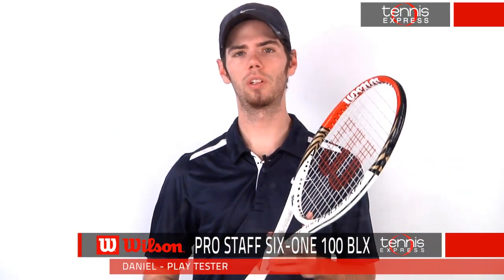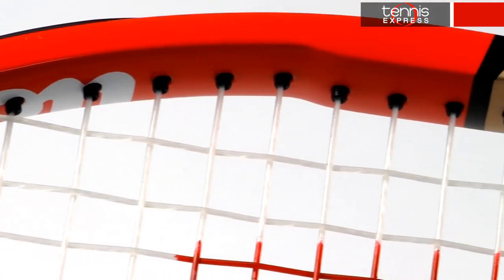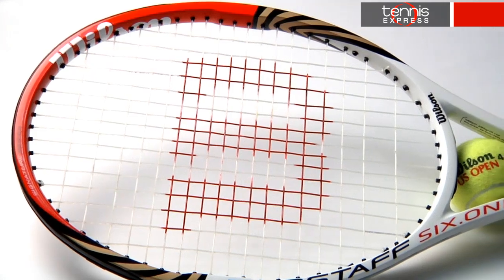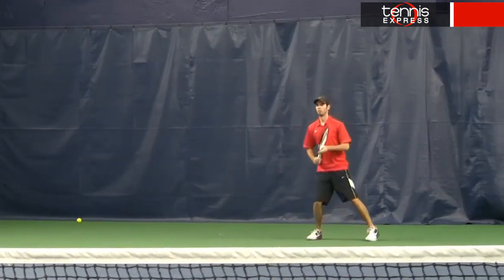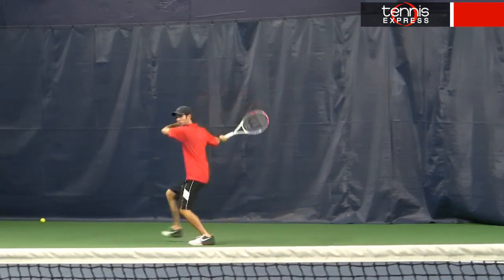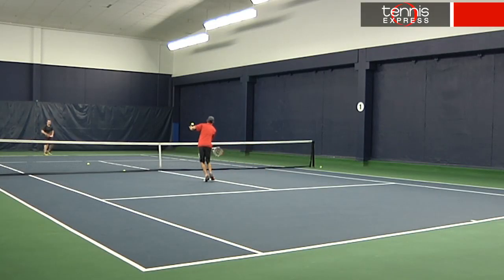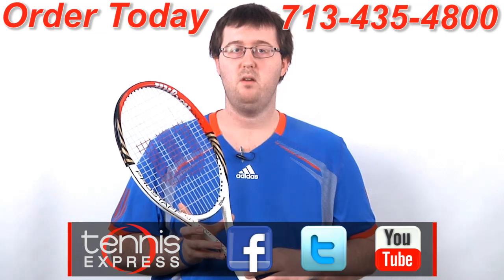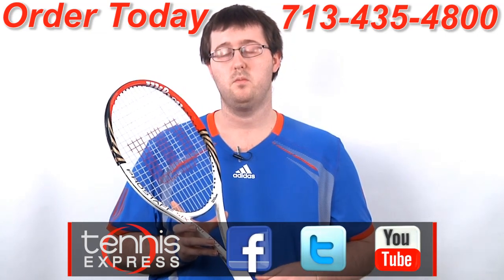Tennis Express | Wilson Pro Staff Six-One 100 BLX Racquet Review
Bringing classic feel to a wider audience, the Wilson Pro Staff Six-One 100 BLX combines a traditional box-beam shape with bit larger head and lighter weight. The result is one of their most versatile frames for players seeking control and forgiveness. Staying true to the Pro Staff name with a thinner, constant beam thickness, the priorities of the Pro Staff Six-One 100 BLX are stability and feel. This is in part thanks to the addition of AmpliFeel technology, which integrates graphite and basalt plates into the handle pallet, filtering out unwanted vibration.

Head size: 100, Length: 27.25", Weight: 10.8 oz unstrung, String pattern: 16 x 18